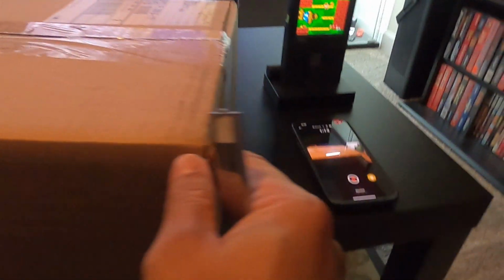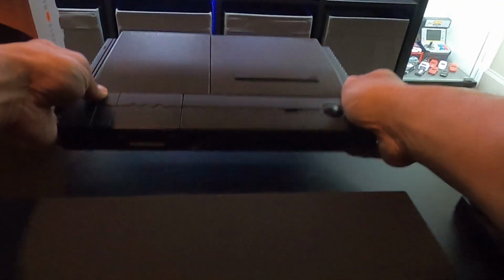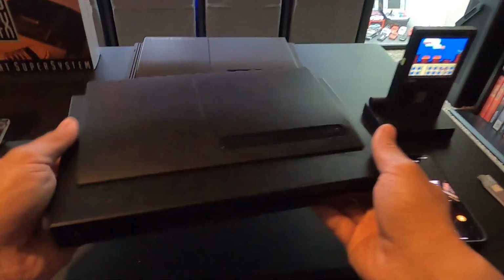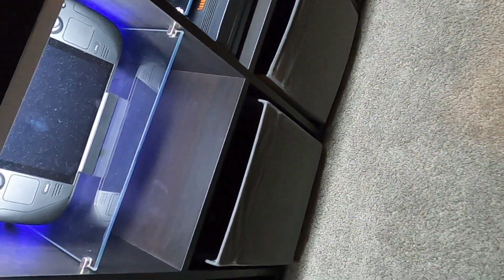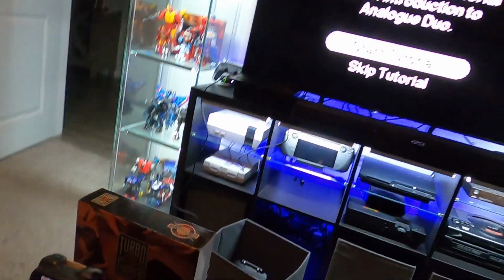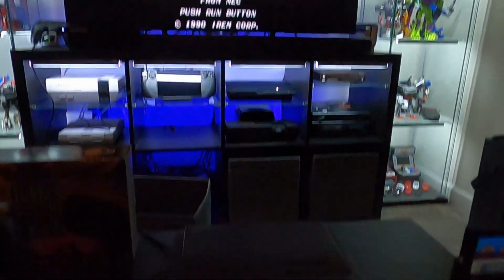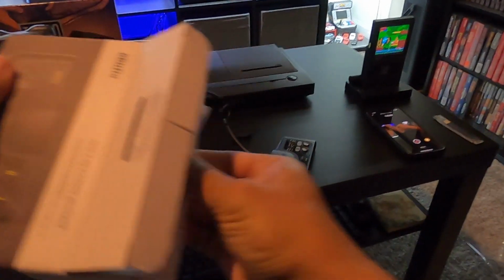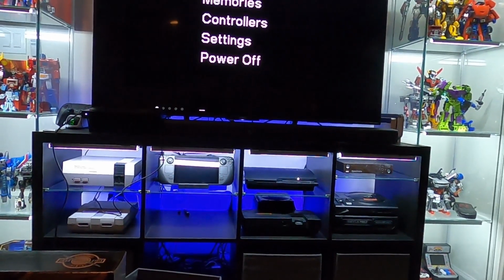Analogue Duo Unboxing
My first unboxing video.